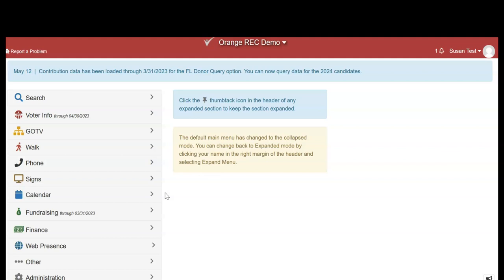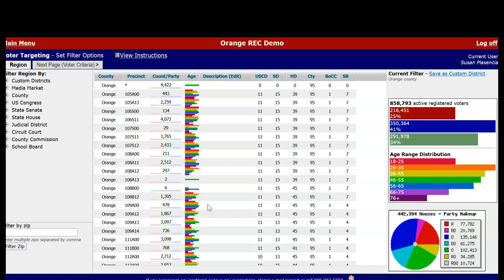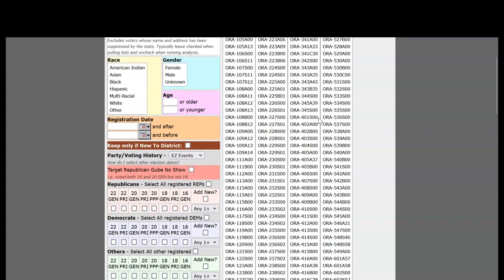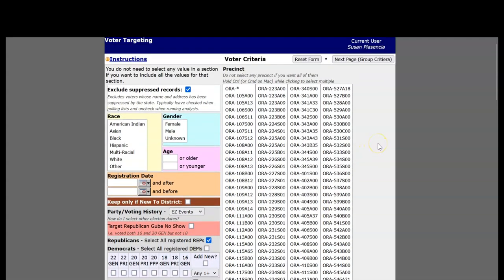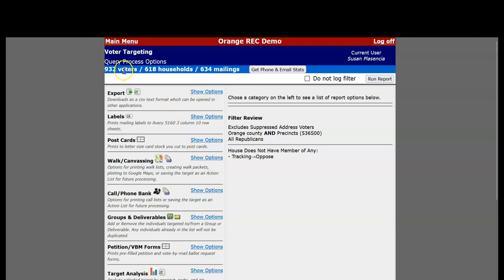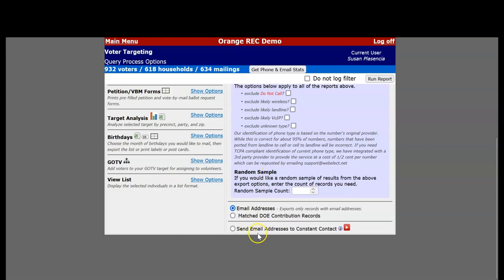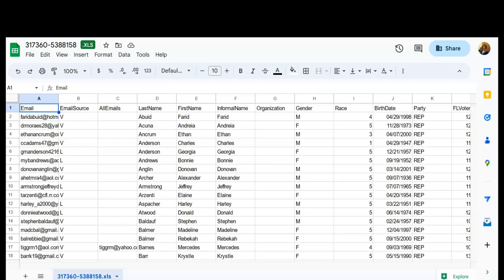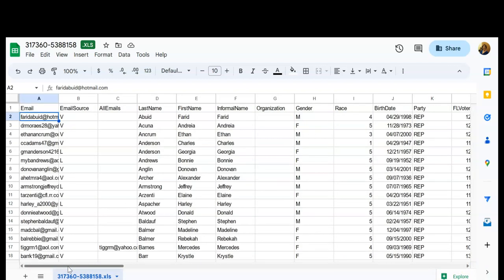Webelect - How to obtain Email Addresses